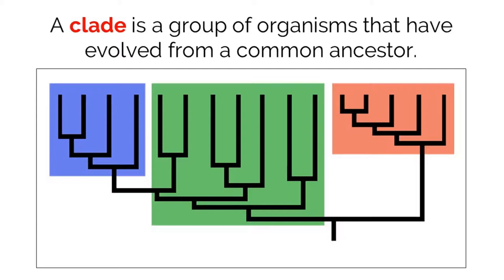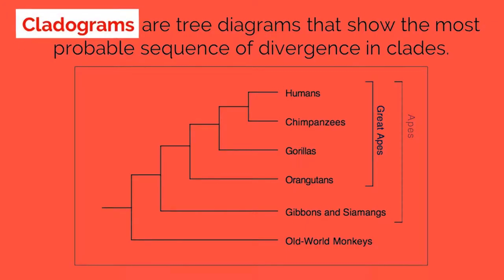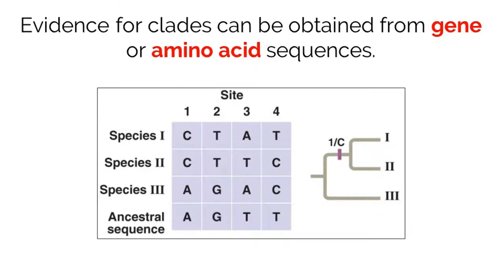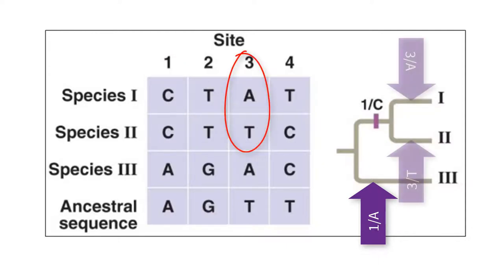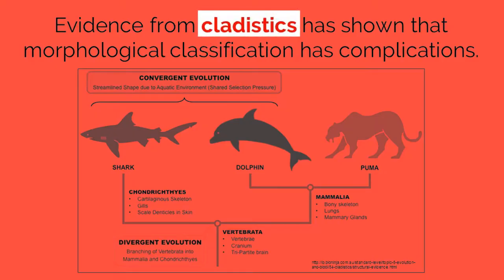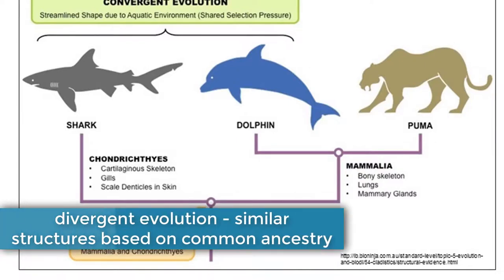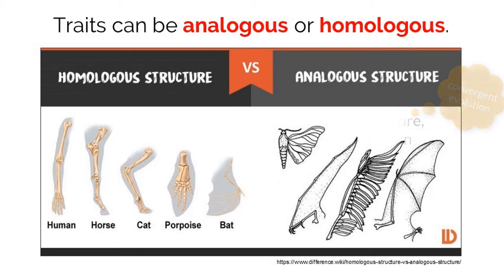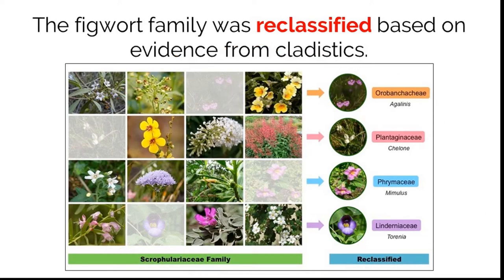Mr. Leonard's IB Biology Video Course - 5.4 Cladistics (student handout in description)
This lesson is based on the 2016 curriculum (current).